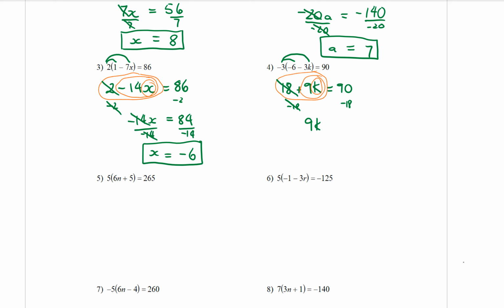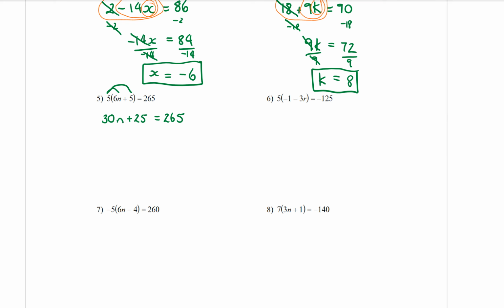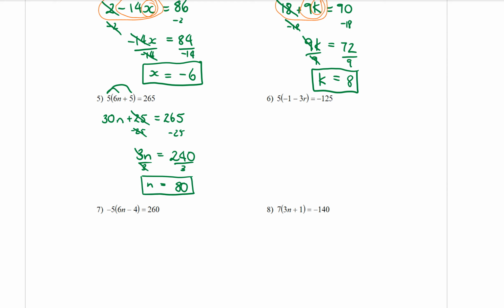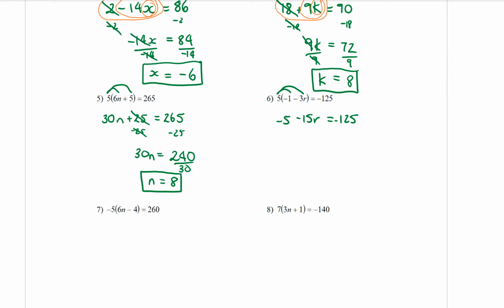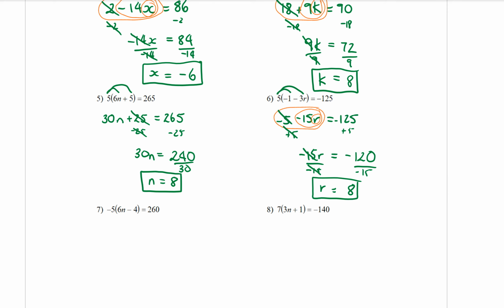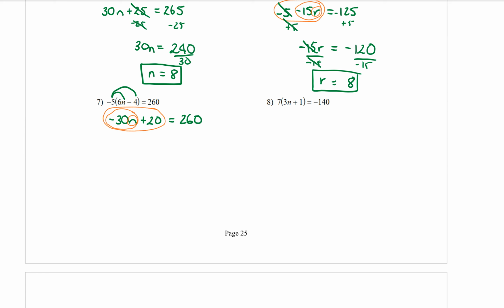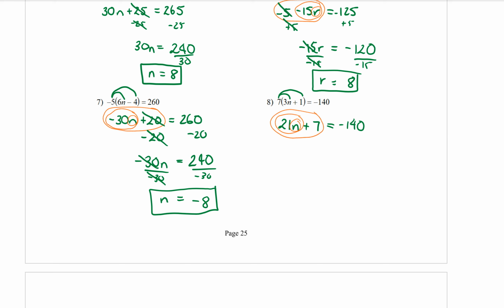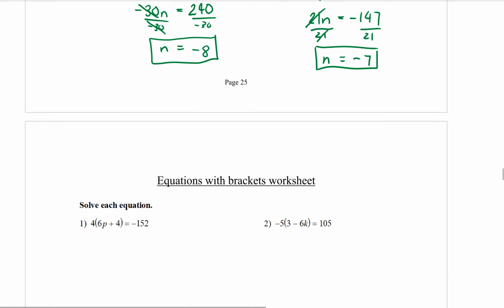Year 9 5.1 Algebra and Equations 8 - Equations with brackets